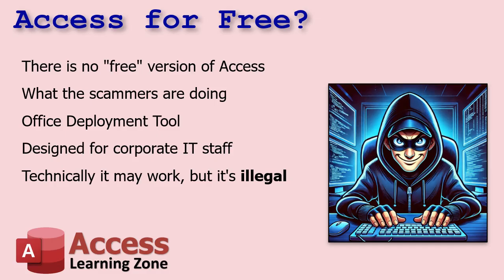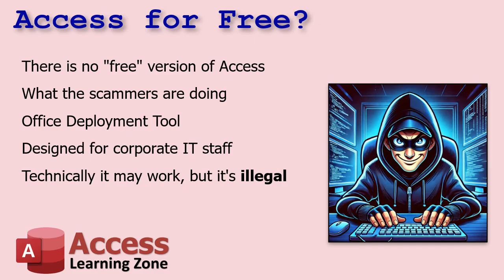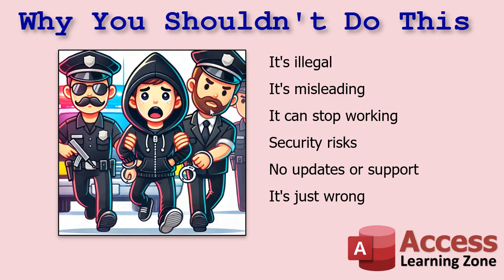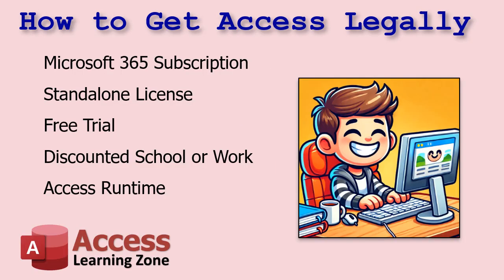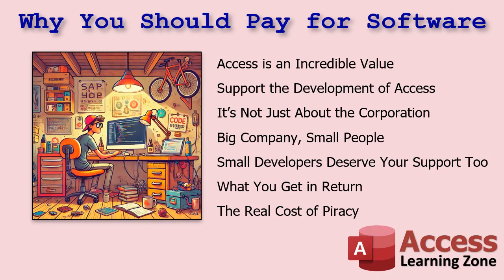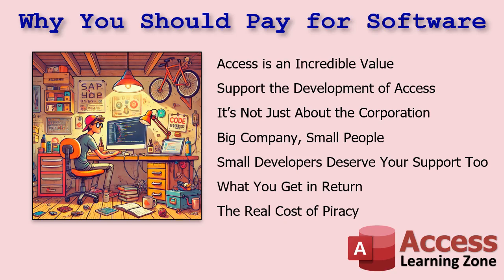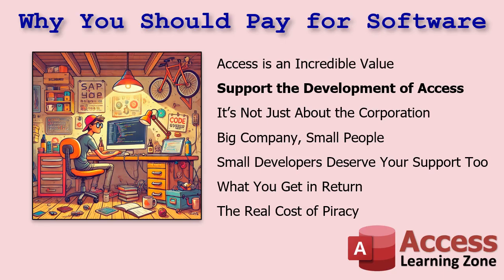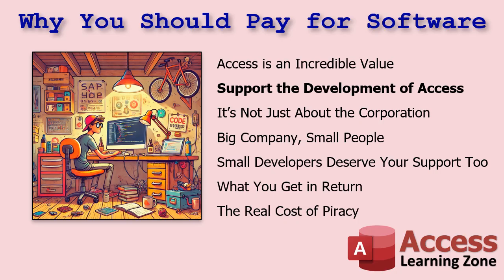Download Microsoft Access for Free? Don't Fall for the Illegal Scams!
In this tutorial, I will show you the pitfalls of downloading Microsoft Access for free, the legality issues surrounding it, and the risks of software piracy. We'll explore legitimate ways to obtain Access, like the Microsoft 365 subscription and one-time license purchases, ensuring you stay safe and compliant.